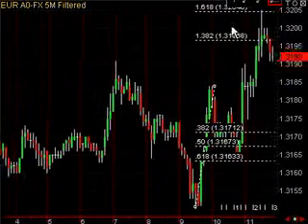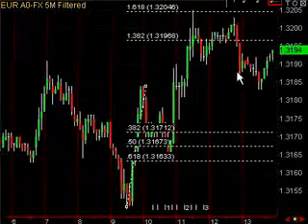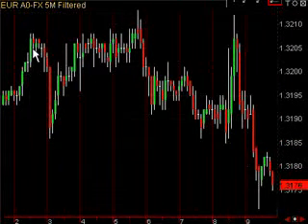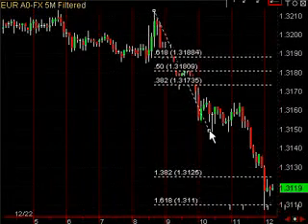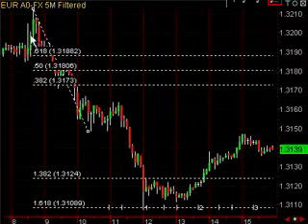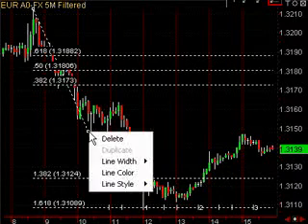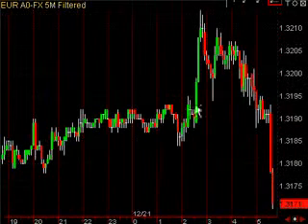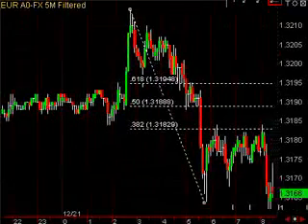Fibonacci Forex Trading